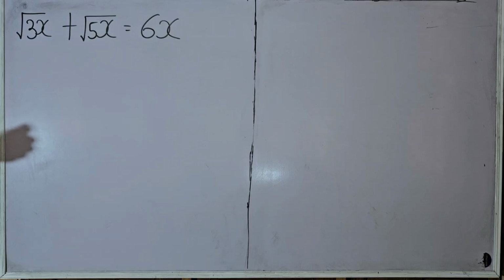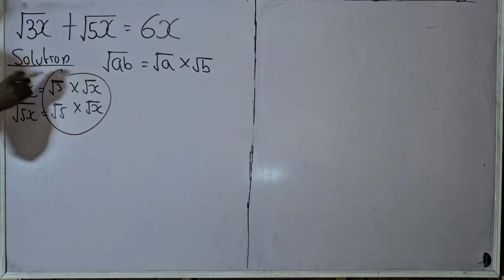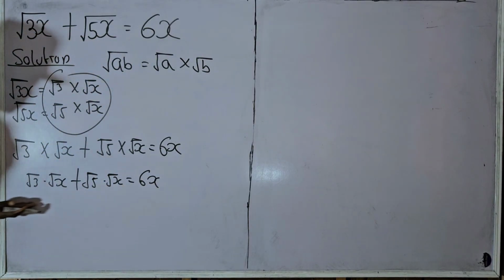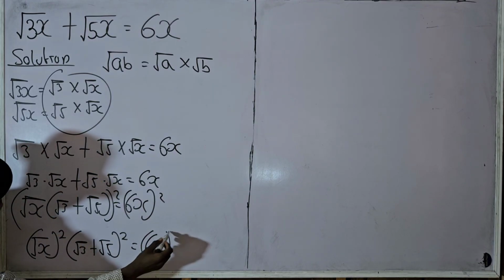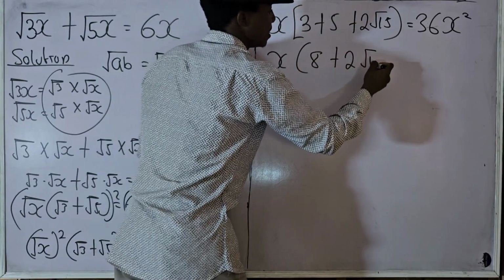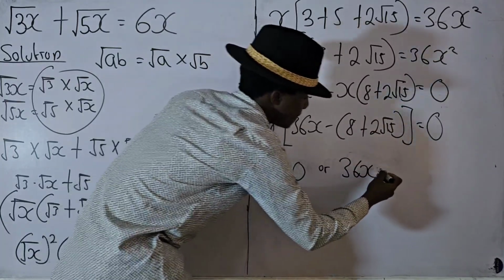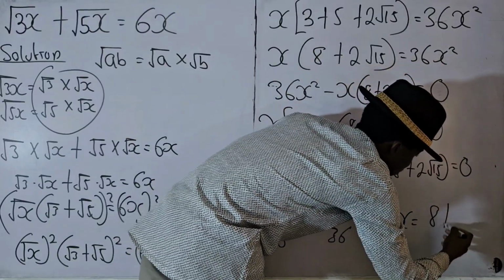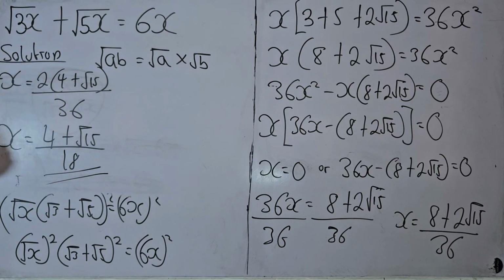Can You Solve This Tricky Surd Equation | Find the Value of x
This problem looks simple at first, but solving it correctly requires a good understanding of surds, algebraic manipulation, and careful simplification.

In this video, we work through the problem step by step and reveal the mathematical idea that makes the solution much easier.

In this lesson, you'll learn:

How to solve equations involving surds
How to simplify square-root expressions
How to use algebraic manipulation effectively
How to identify and verify possible solutions
How to approach challenging mathematics problems with confidence

At Beloved Academy, we make mathematics simple through clear, step-by-step explanations that help students build confidence and achieve true mathematical mastery.